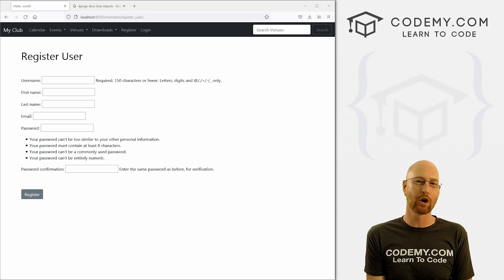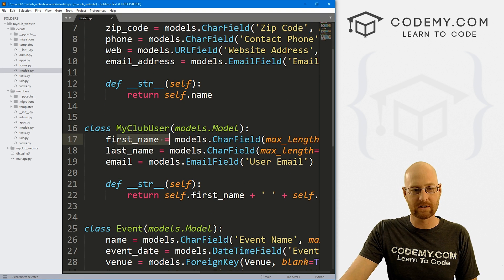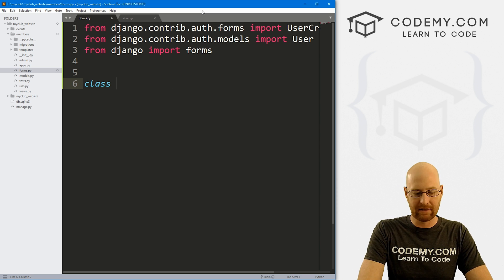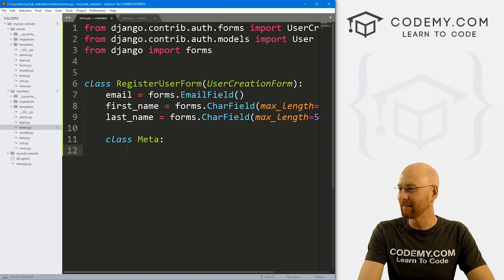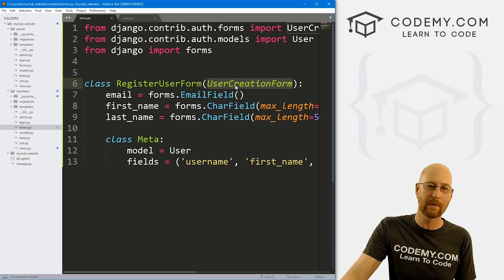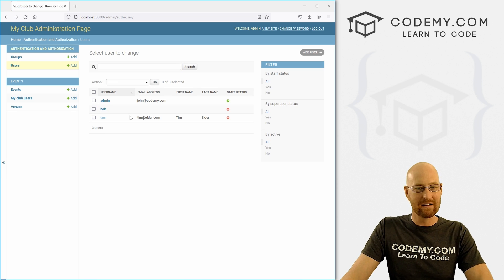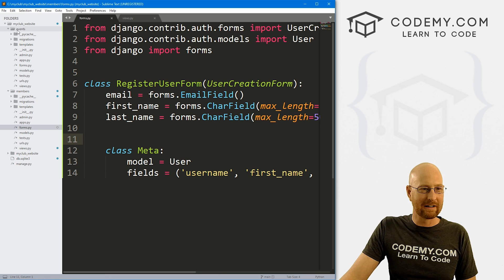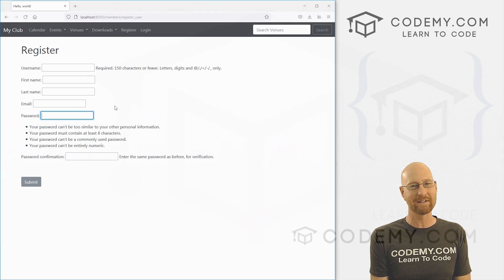Add Extra Registration Fields - Django Wednesdays #25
In the last video we set up user registration using the Django Authentication system.

In this video we'll add a few more fields to the registration form (first name, last name, email) by creating a UserRegistrationForm in forms.py

Timecodes

0:00​​ - Introduction
0:48 - User Object Django Docs
2:15 - Create Forms.py File
6:00 - Update Views.py Form
7:25 - Test It Out
8:27 - Extend The Form Further?
10:28 - Conclusion